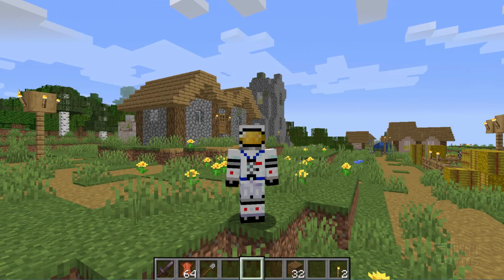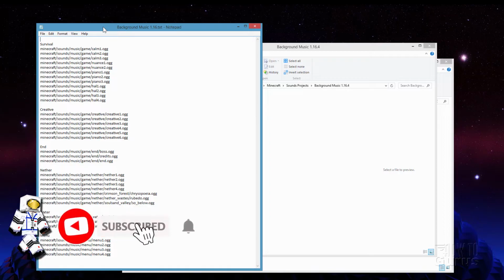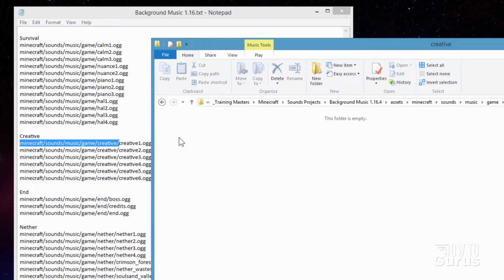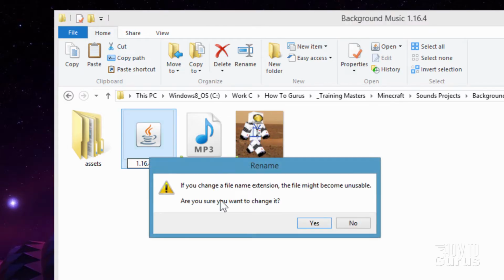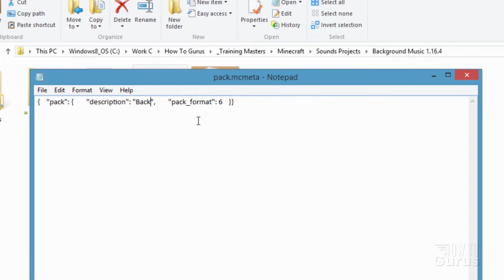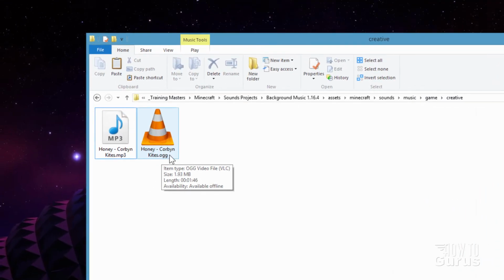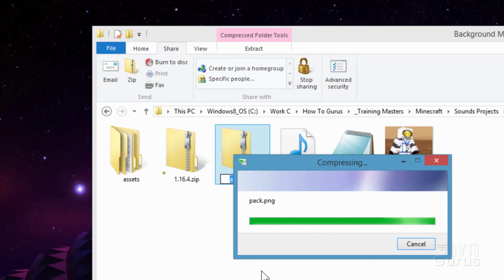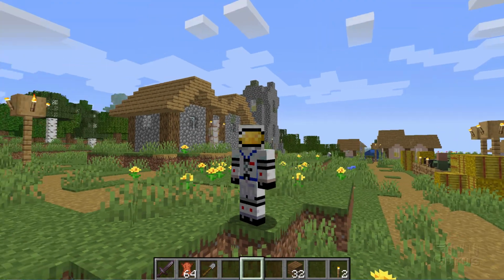How You Can Replace Minecraft Background Music - Change to Custom Minecraft Music Java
How to Change Minecraft Music. You can easily replace the Minecraft background music with your own custom music tracks. All it takes is a custom resource pack to change Minecraft Background Music.

00:00 Replace Background Music Intro
00:30 Make a new working folder
00:46 Your new background music file
01:09 The pack.png file
01:41 Making the assets folder
01:56 List of all background music
02:43 Which files to replace for Survival
02:55 How to name the file
03:15 Set up the folders
03:56 Placing the custom background music file
04:18 Copy the .jar file
05:02 Fix not seeing .jar
05:28 Open the .jar file as a zip file
05:55 Where to find pack.mcmeta
06:44 Optional: Edit the pack.mcmeta
07:56 How to edit the new background music file
08:13 Opening the music file in Audacity
08:29 Convert to .ogg using Audacity
09:19 Fix problems converting to .ogg
09:42 Rename the music file to match the game files
10:43 Combining files into zip archive
11:23 Place the zip file into the resourcepacks folder
12:08 Activating the new resource pack at the Title Screen
12:36 Load the world and text the background music
12:55 Like Share Subscribe

The music used in this video is:
Honey by Corbyn Kites